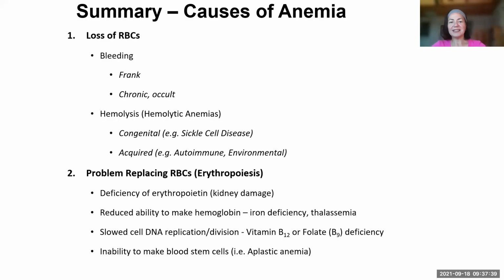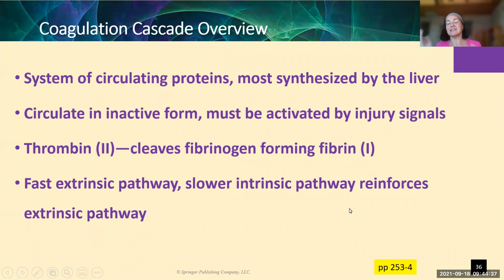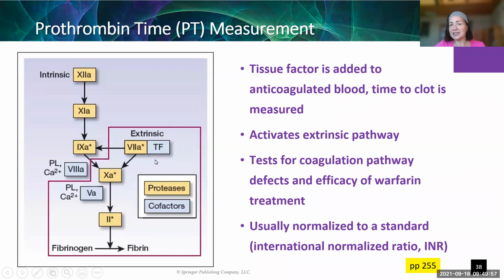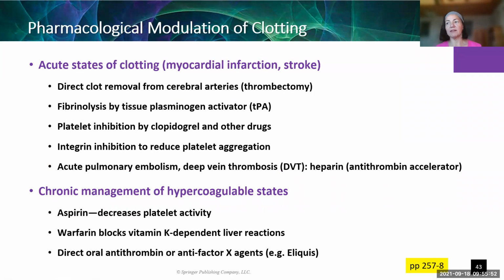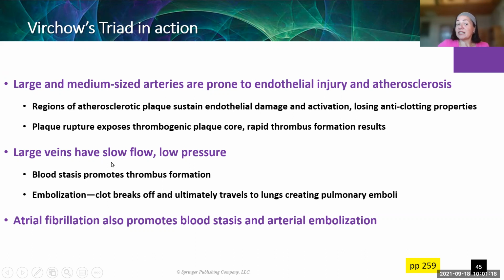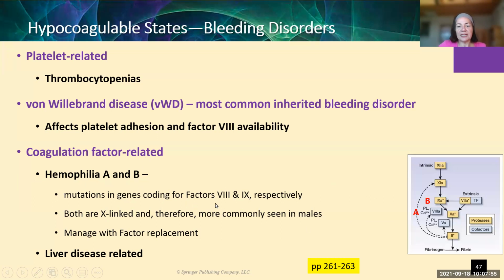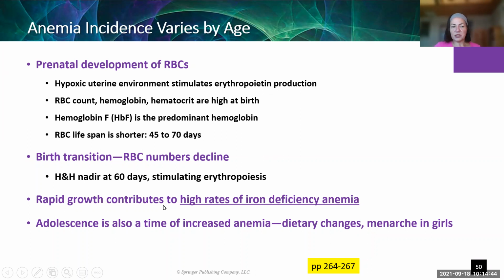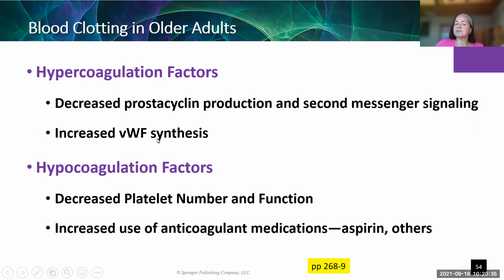Ch 8 Blood and Clotting - Part 2